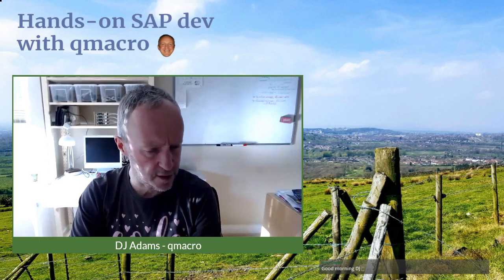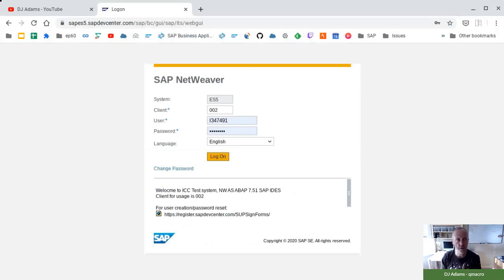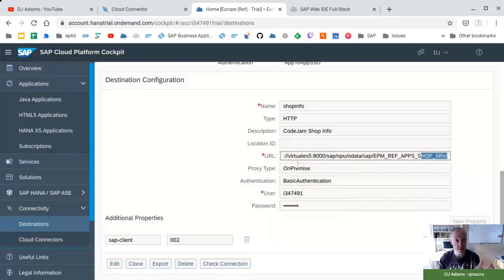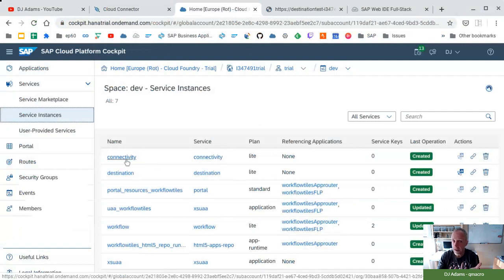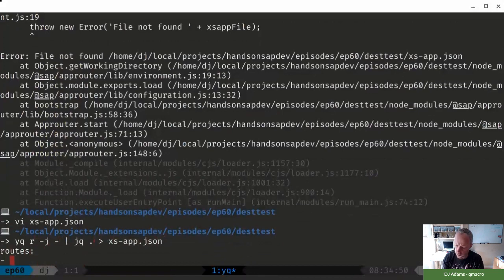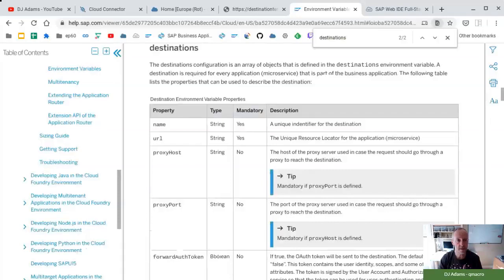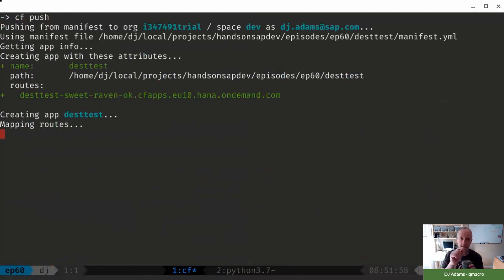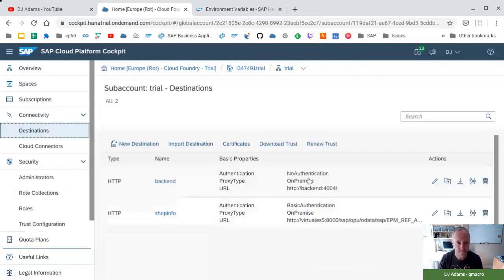Ep.60 - App router and the "simplest thing that could possibly work"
Now that we have a good understanding of how OAuth 2.0 is used in the context of CF APIs, we turn our attention to some other fundamentals - in this episode it's how we can access a remote SAP system using controlled methods, causing us to explore the app router, and destination & connectivity services on CF.